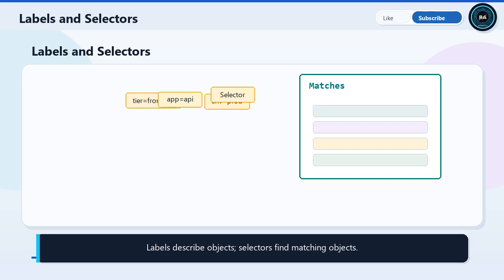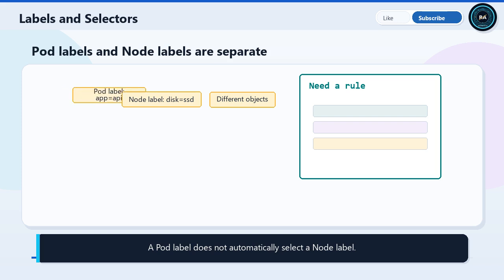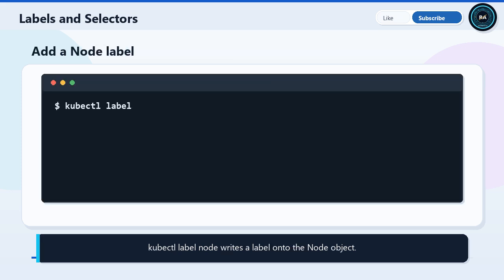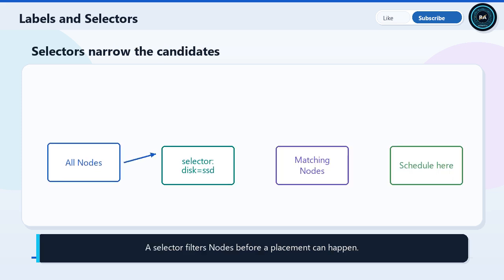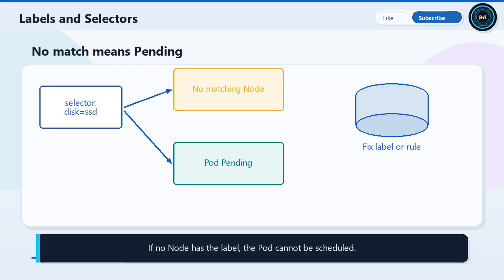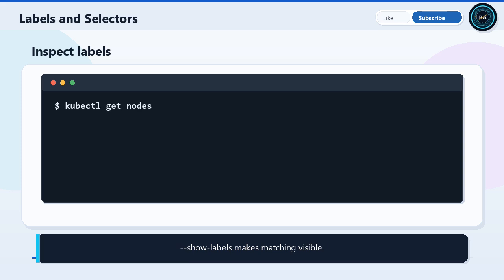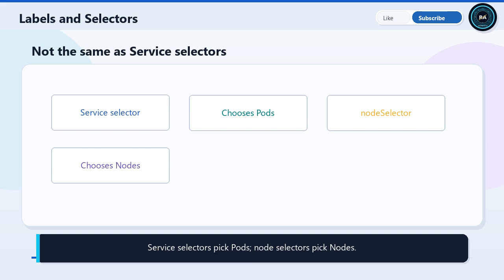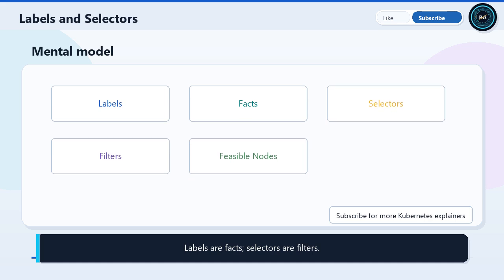Kubernetes Labels and Selectors for Scheduling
Welcome to Runtime Atlas.

In this session, we connect Kubernetes labels to scheduling decisions and show how `nodeSelector` filters where a Pod can run.

You will learn:
- The difference between Pod labels and Node labels
- How to label a Node with `kubectl label node`
- How `nodeSelector` narrows the scheduler's candidate Nodes
- How to debug Pods stuck Pending because labels do not match

Chapters:
00:00 Labels and selectors overview
00:08 Node labels
00:15 Pod labels vs Node labels
00:27 Label a Node
00:34 Overwrite a label
00:42 Selector filter
00:51 Pod `nodeSelector`
00:58 No matching Node
01:06 Case-sensitive labels
01:12 Inspect labels
01:19 Describe failed scheduling
01:28 Service selector contrast
01:36 Mental model